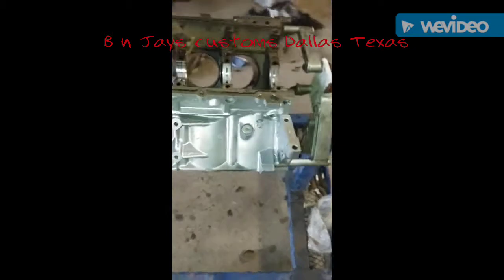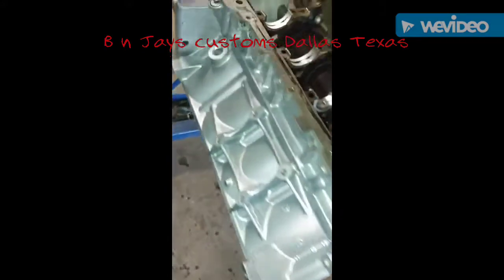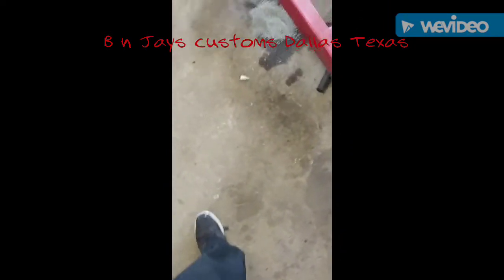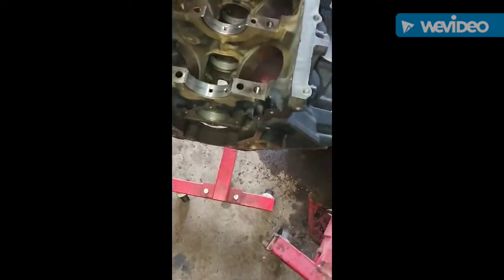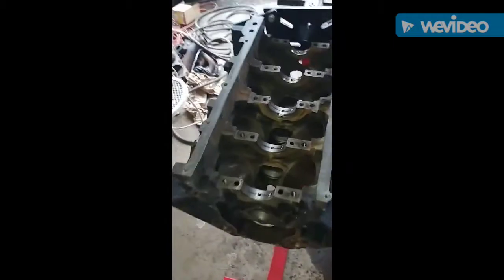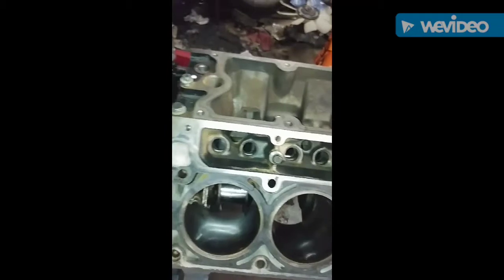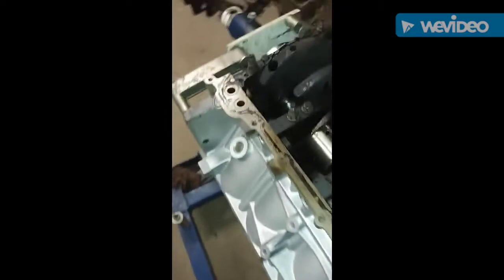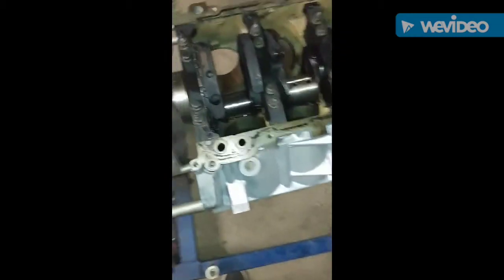5.3&6.0 "light"rebuild part#3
l.s. engine rebuild